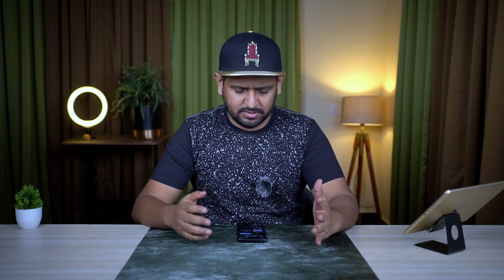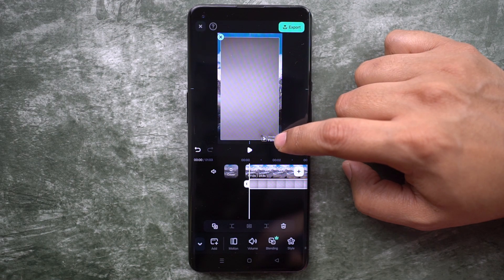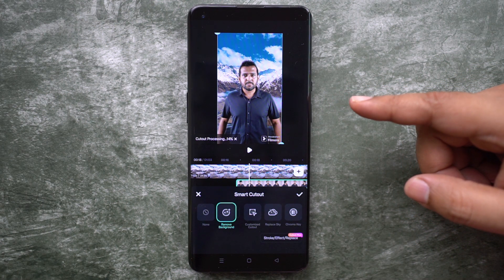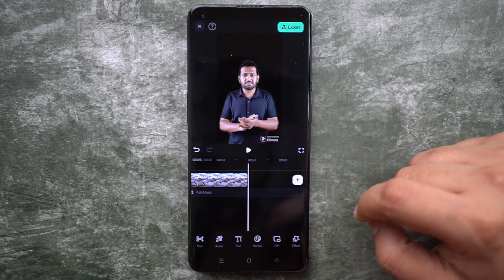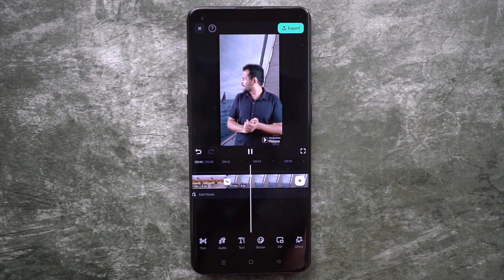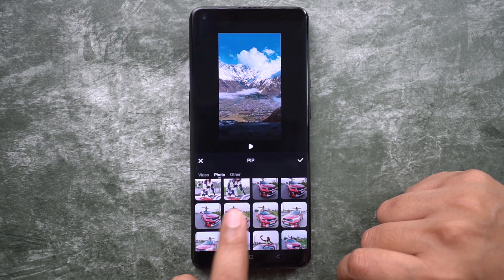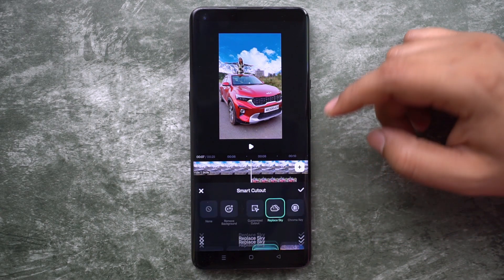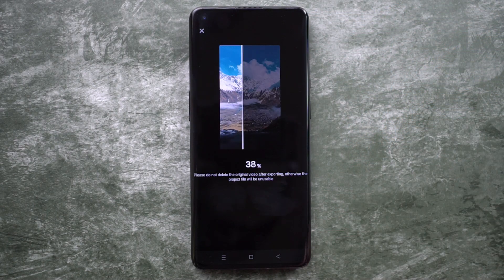Recreate TikTok CHANGE BACKGROUND Videos | Filmora Mobile Course S01E06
Welcome to the 'Filmora Mobile Course' tutorial series on Gadgets Portal. The Filmora Mobile App is powerful enough to meet your editing needs, specially your TikTok Videos, YouTube Shorts or Instagram Reels!

In today's episode, we will recreate trending Background Change video on TikTok, Youtube, Instagram Reels and it's so easy to do on the Filmora App!